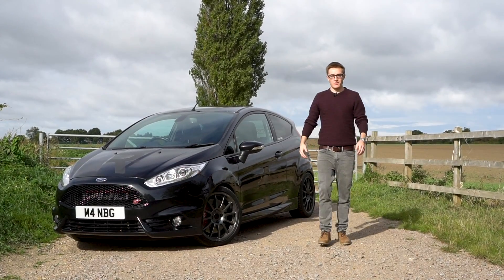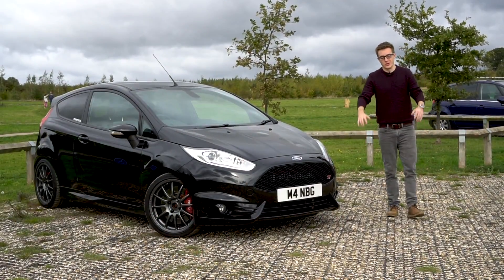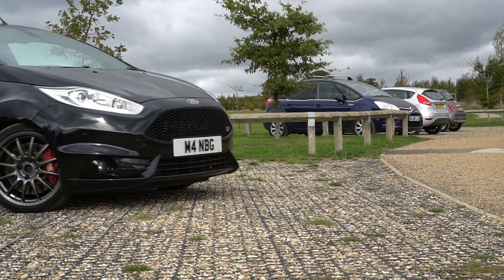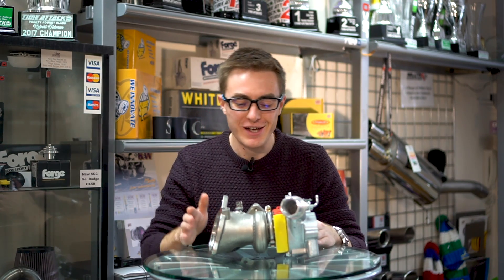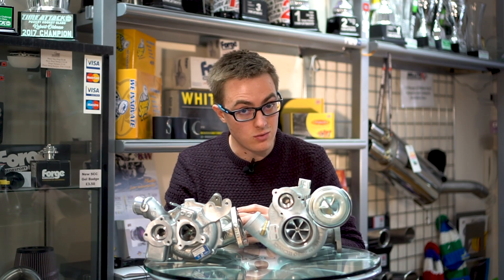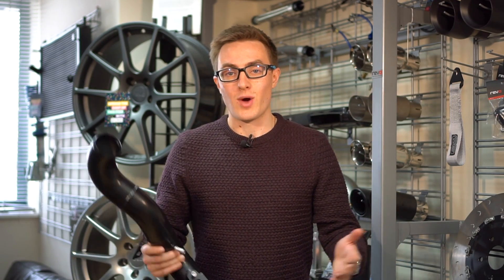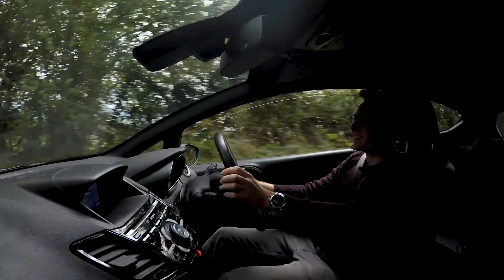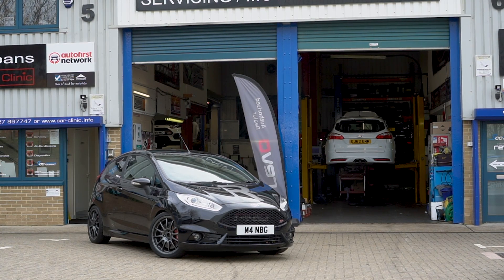330HP IN A FIESTA?! 😱MK7 Fiesta ST - REVO RT330 REVIEW!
Thanks so much to the guys at SCC Performance for making this video possible. Feel free to check out their website and online store below, where you can check out all of the parts featured in this video: